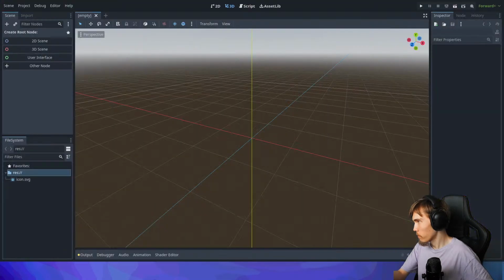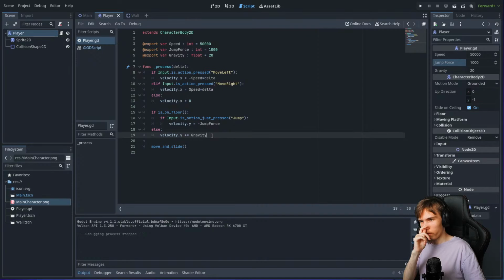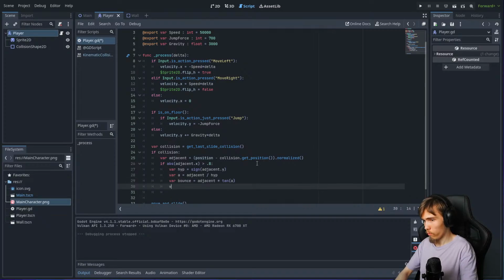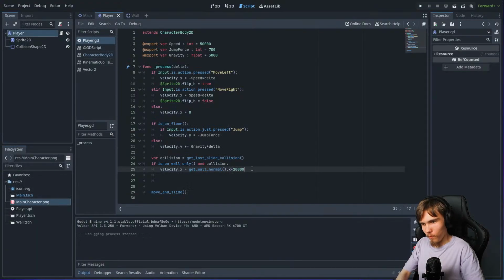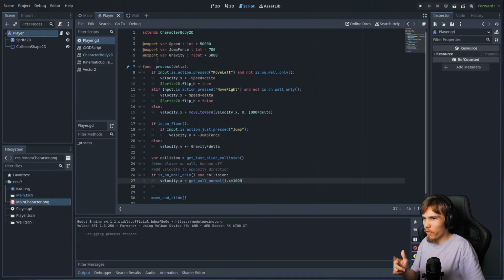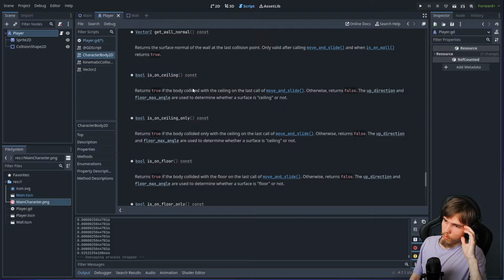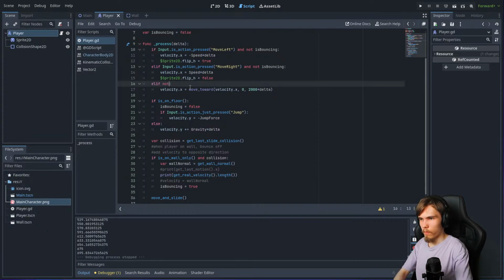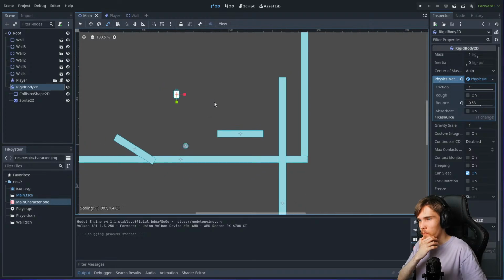Game Dev Stream Ep. 3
Documenting my progress on game development and working on my marshmallow platformer game.

My Discord server, join us to keep up with stuff and connect I guess: